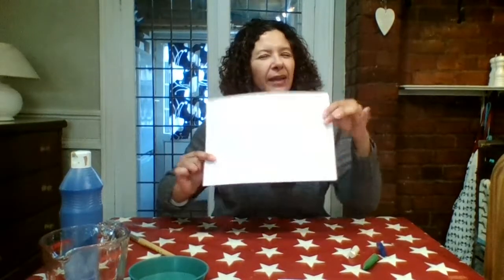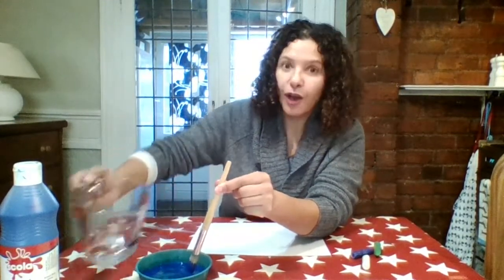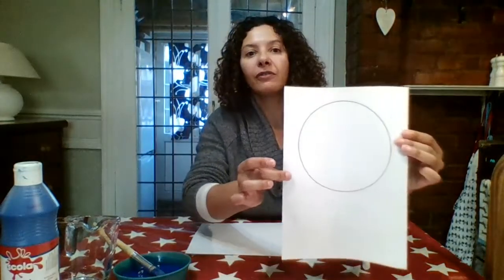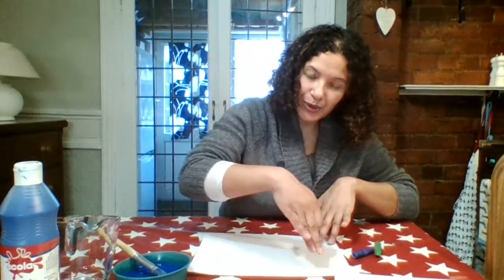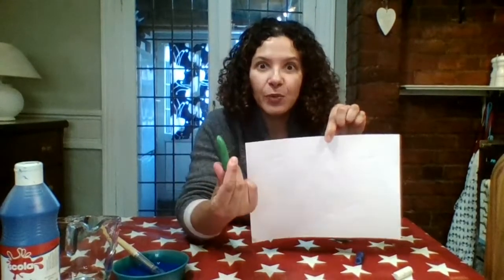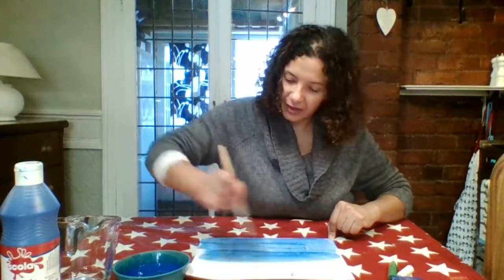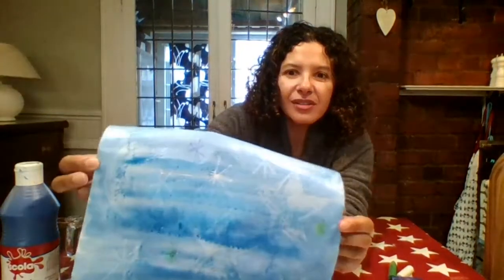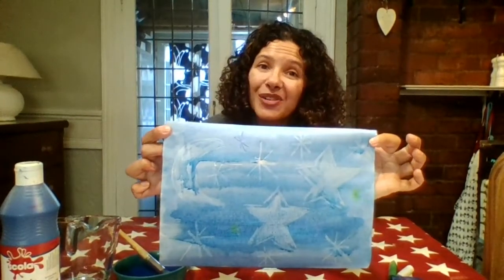Activity 1- Frosty Wax Crayon Candle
In our first activity we will be painting a picture of a moon and stars.